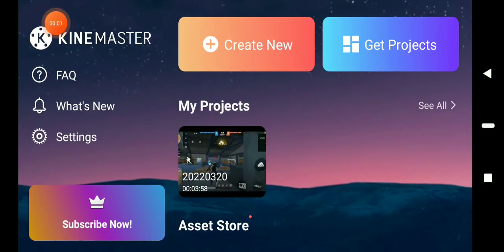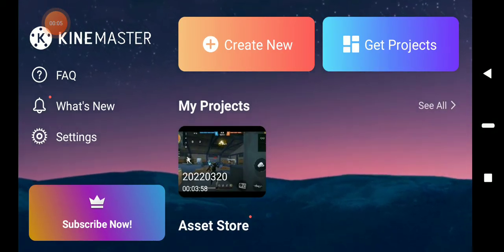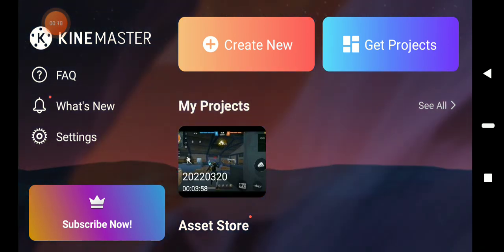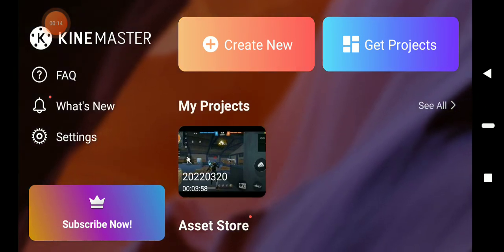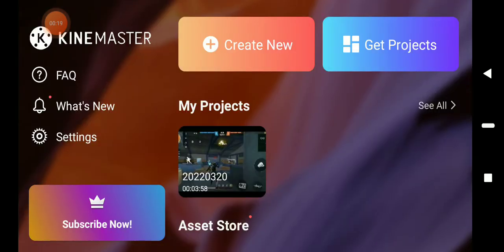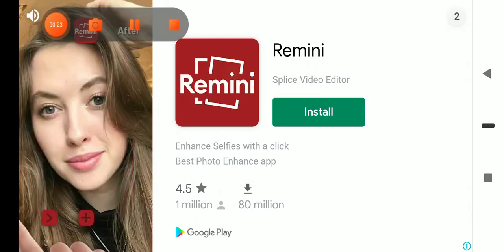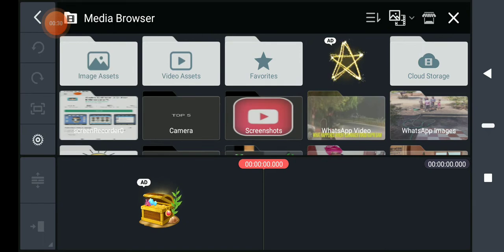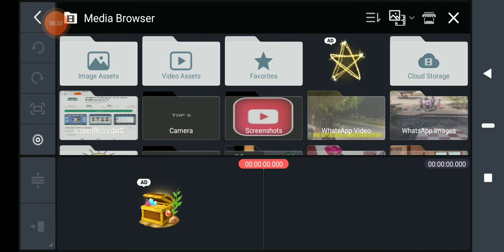editing app very important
Kinemaster in play store